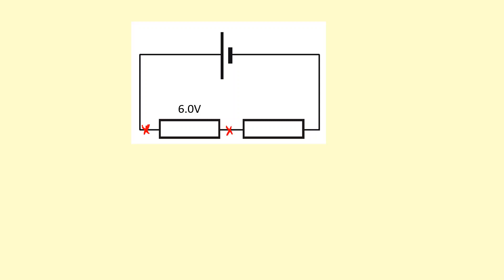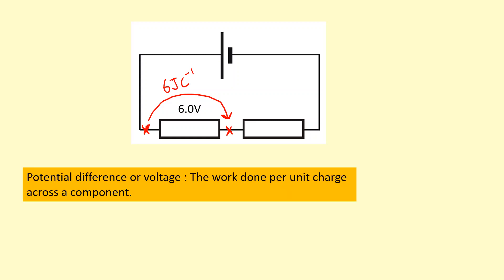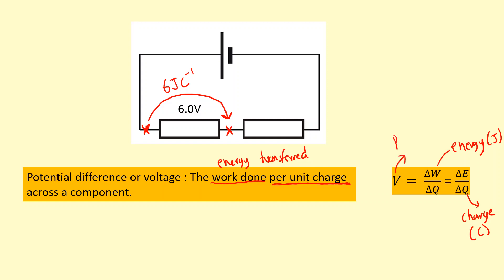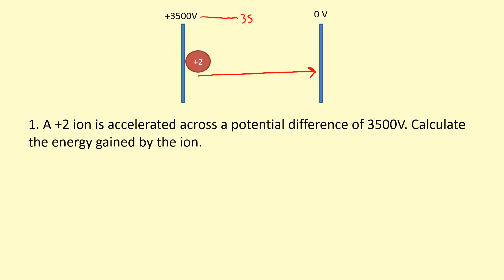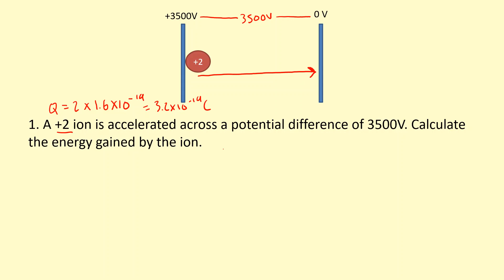3.02 What is potential difference / Voltage?